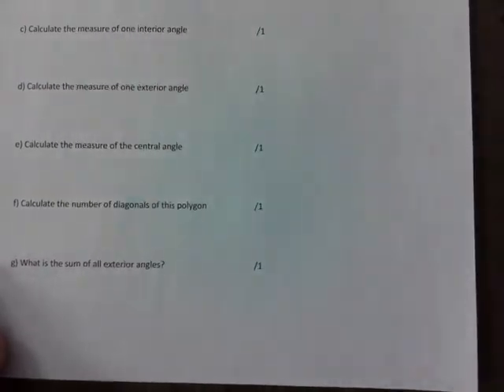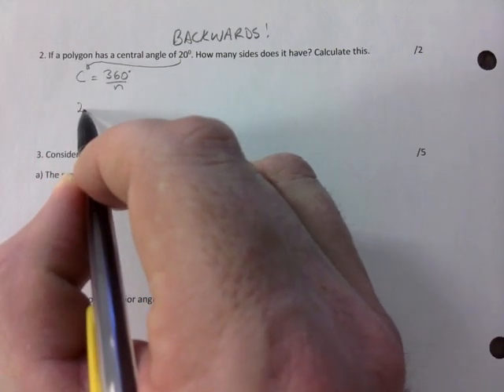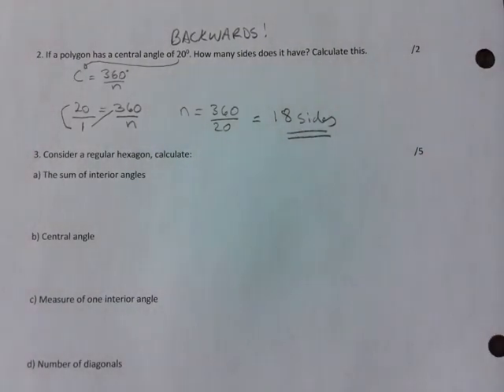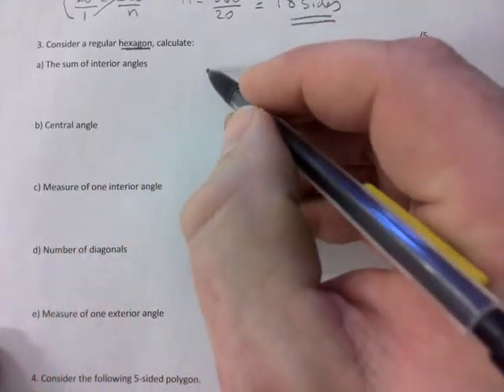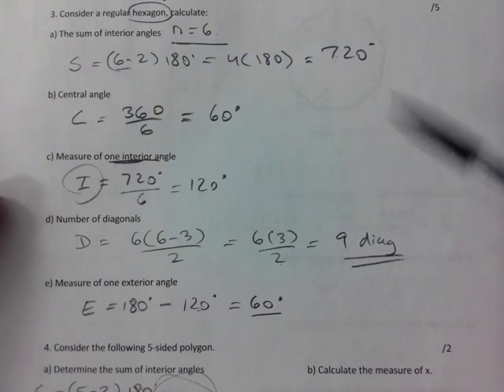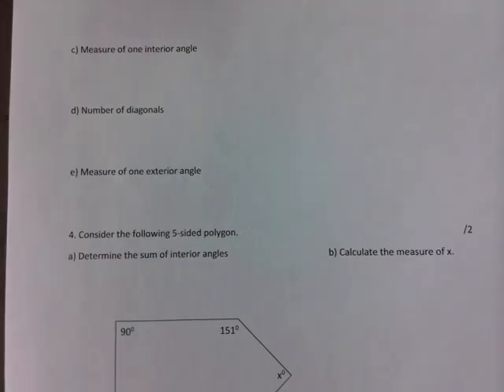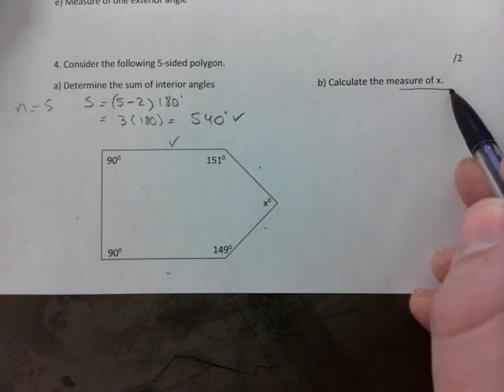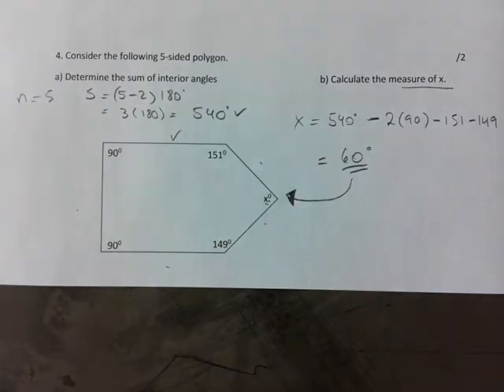ESMR4S 01 GEOMETRY - POLYGONS AC